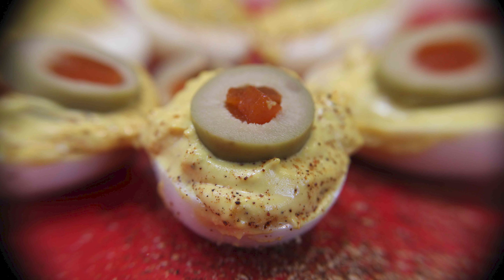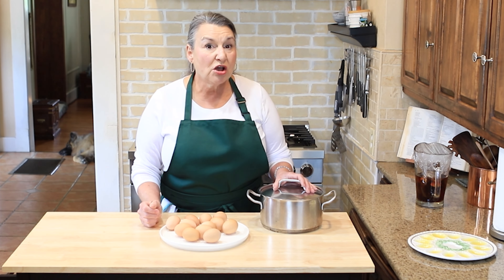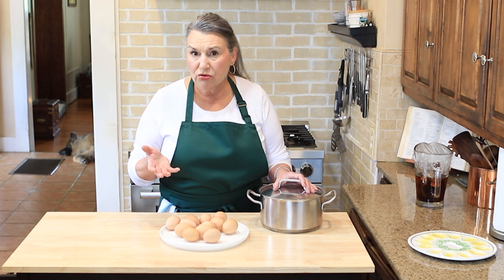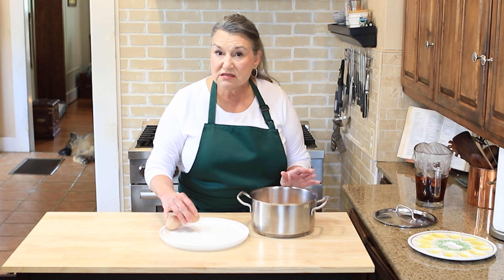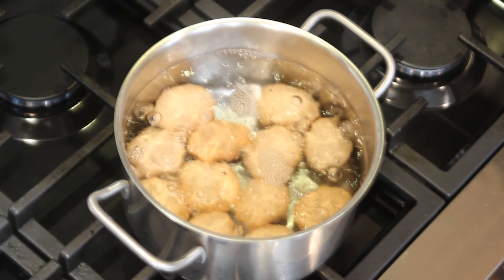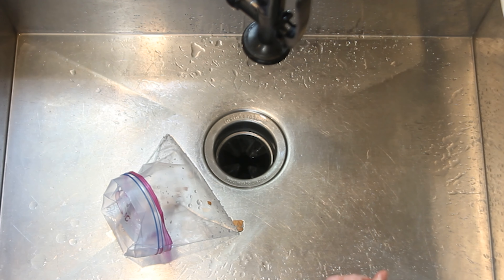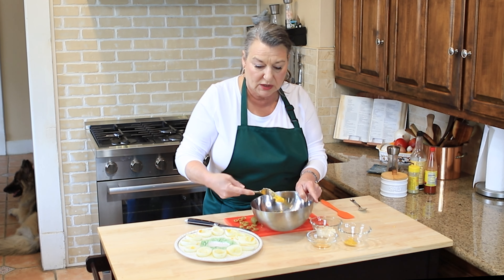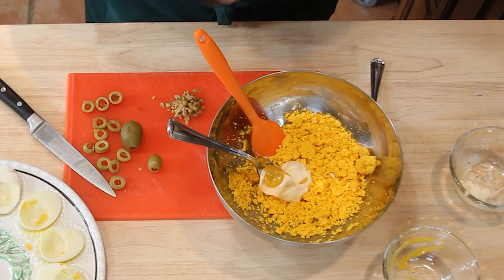The Best Deviled Eggs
A quick how to on  boiling and peeling eggs to prep for mixing some creamy tangy deviled eggs for your next picnic or backyard cook out. Let's Cook!

6 boiled eggs peeled and cut in half length wise
1 1/2-2 Tbsp of Mayo
1 tsp Yellow Mustard
1 splash of Worcestershire Sauce
1 splash of Tabasco style hot sauce
1/4 of non salt seasoning blend
S&P to taste
1-2 tsp of Green Olive juice
1Tbls of finely chopped shallot or onion
1 Tbsp of finely chopped green olives with pimento's

Separate Yokes from whites,
 place yokes in bowel for mixing
 place whites on plater for serving

Break up yokes with a fork then mix in all ingredients as above
mix well add enough mayo and olive juice to make mixture creamy,
Fill whites with yoke mixture top with sliced olives
sprinkle with Cajun seasoning

Season to taste as you go and add more or less season to fit your taste